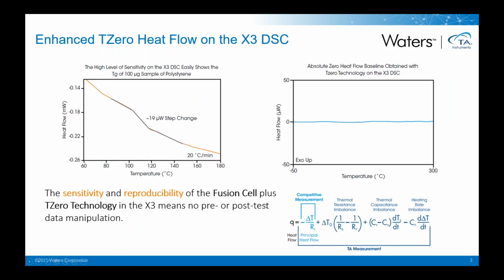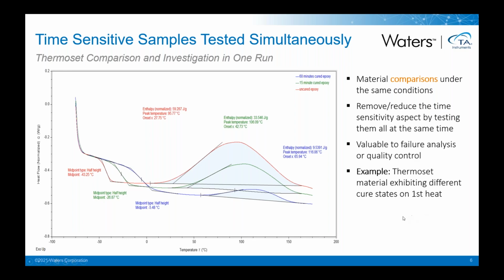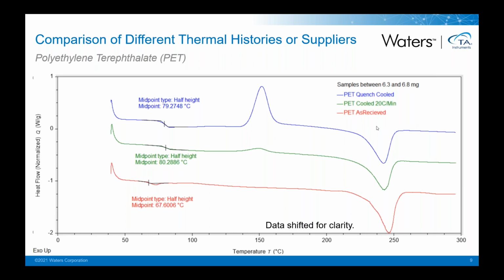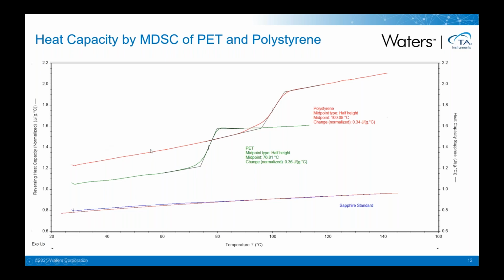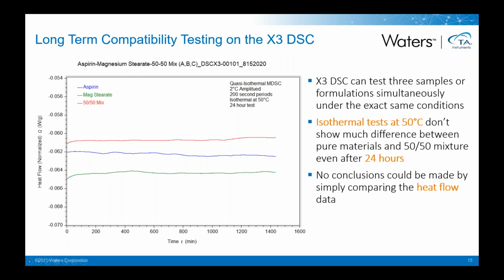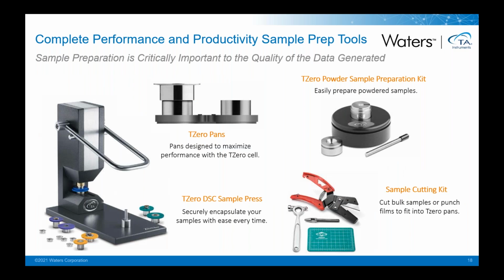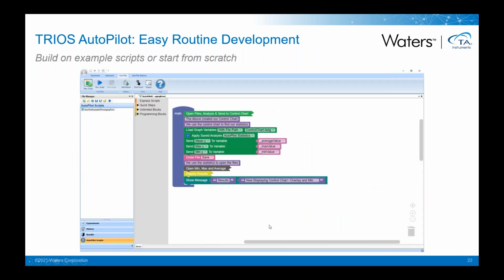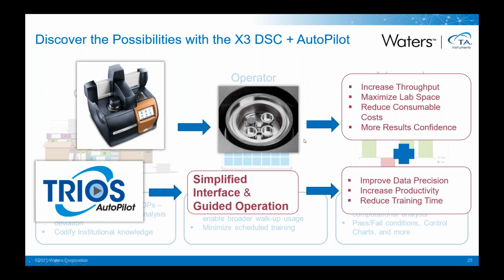Discover the possibilities with the new multi sample Discovery X3 Differential Scanning Calorimeter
The Discovery X3 DSC is a revolutionary multi-sample DSC that delivers industry-leading performance for up to three samples simultaneously. The new X3 DSC will not only save valuable research time and lab space by consolidating three instruments and three tests into a single operation, it will open up possibilities in DSC testing a single cell DSC simply can’t match.

This webinar with Jason Saienga from TA Instruments explains how the enhanced Tzero heat flow technology of the X3 guarantees temperature and enthalpy accuracy with results collected three times faster.

By the end of this free webinar you will:

• Understand how the X3 DSC can provide critical information about a material faster with an increased level of confirmation
• See how the X3 DSC can help streamline testing needs in a QC/QA environment
• Visualise the ease of gaining statistically relevant data in a single test with the multi-sample X3 DSC